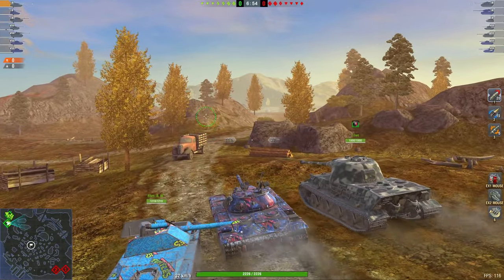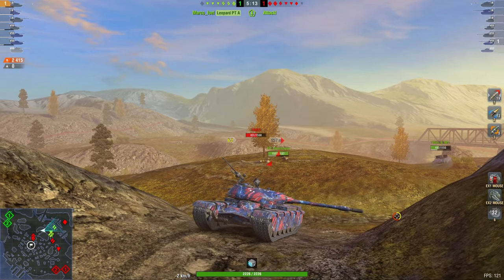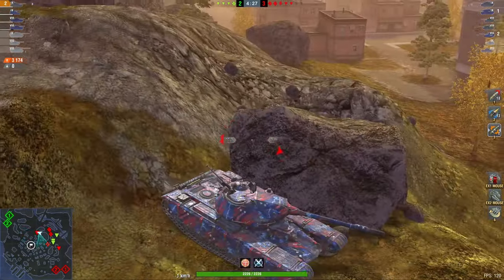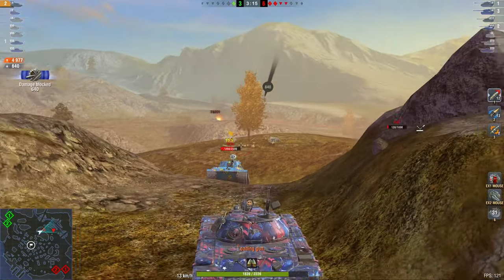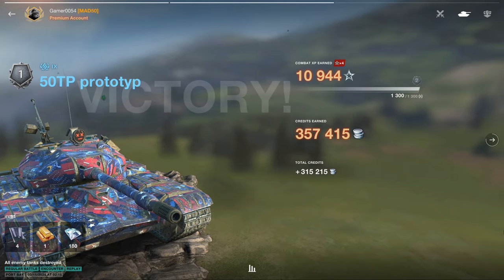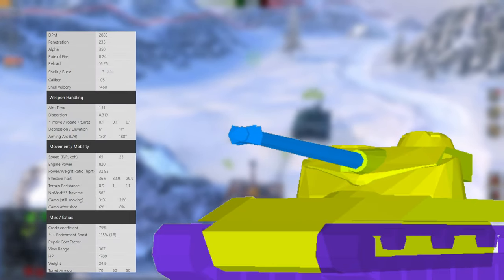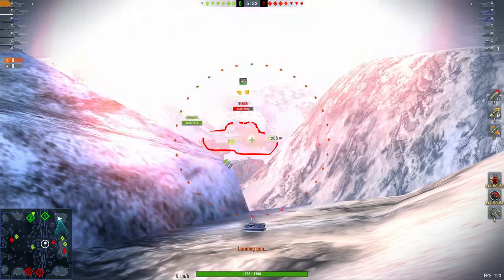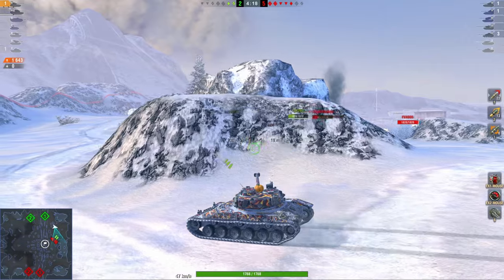Are you winning, son?